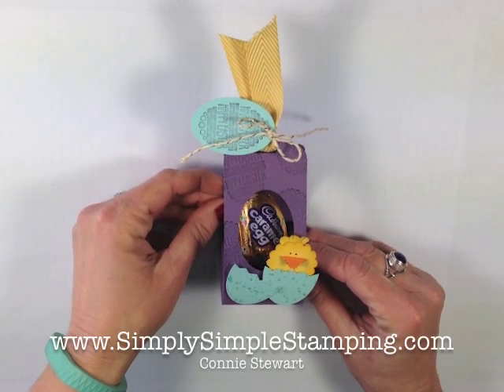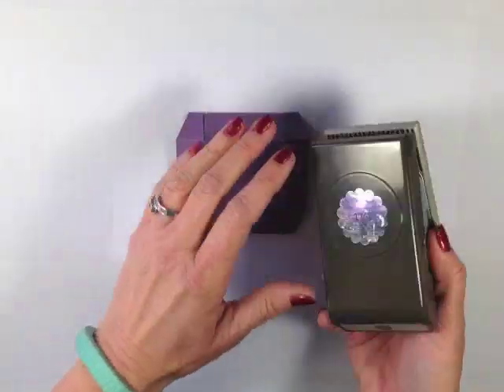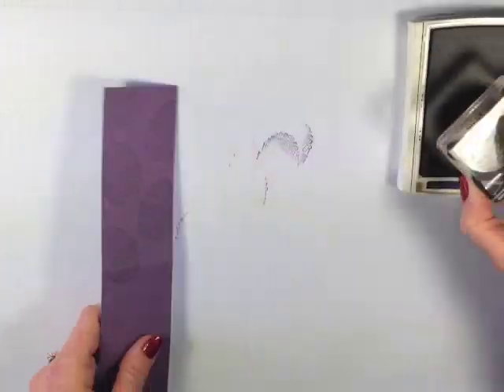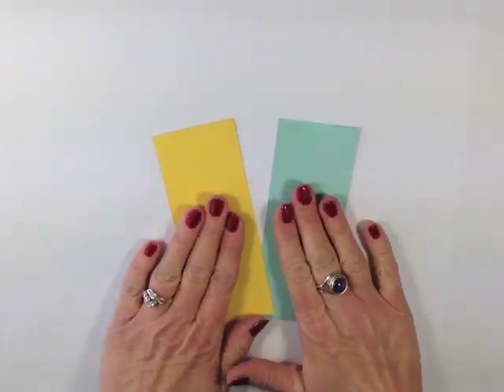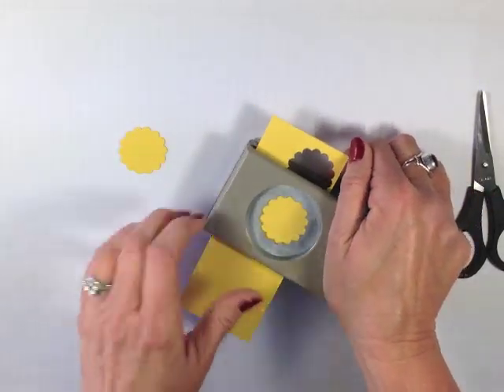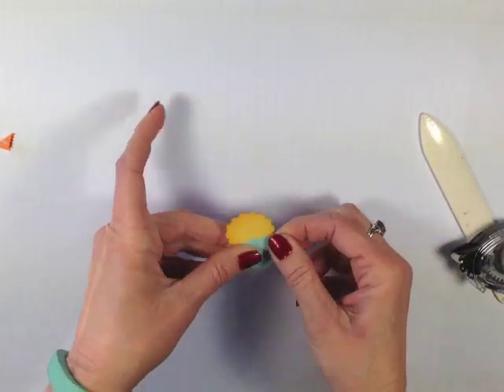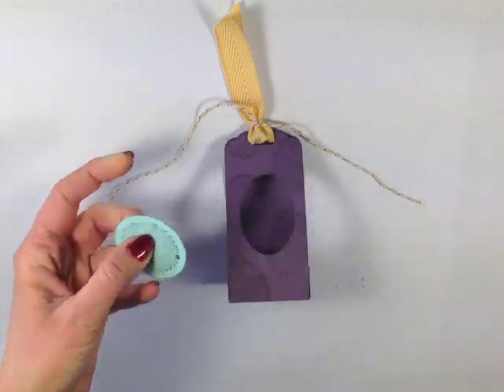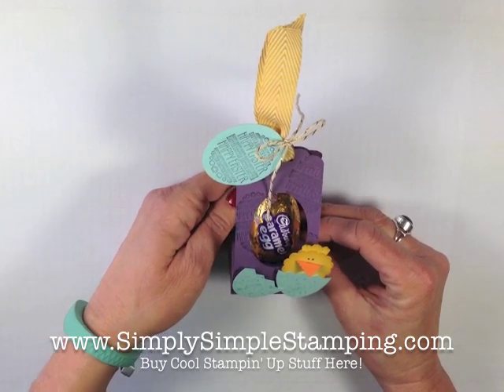Simply Simple EASTER EGG THRONE BOX by Connie Stewart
Last night I was playing around with an idea that I had seen on Pinterest and decided to come up with my own version.  I hope you enjoy it!

Here is a list of the supplies I used to create my Easter Egg Throne Box:

Perfect Plum Cardstock   #101889
Daffodil Delight Cardstock   #119683
Pool Party Cardstock   #122924
Tangerine Tango Cardstock   #111349
Elegant Eggplant Classic Ink Pad   #126969
Daffodil Delight Classic Ink Pad   #126944
Pool Party Classic Ink Pad   #126982
Scallop Tag Topper Punch   #133324
Extra Large Wide Oval Punch   #119859
1 ¼" Scallop Circle Punch   #127811
Little Labels Punch Pack   #126881
Stampin' Sponges   #101610
Crushed Curry Chevron Ribbon   #130019
Gold Bakers Twine   #133975
SNAIL Adhesive   #104332  Refill   #104331

I post all sorts of projects on my website and I don't want you to miss out on inspiration!

Thank you for checking out my video today!  Have a wonderful day!